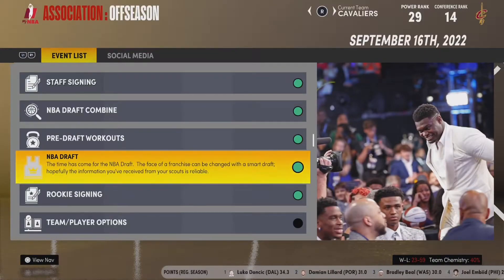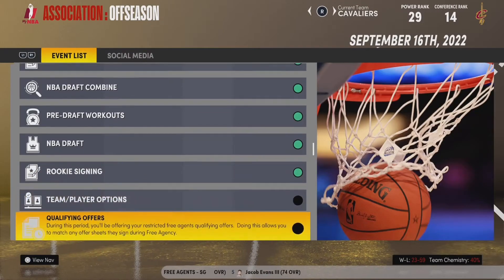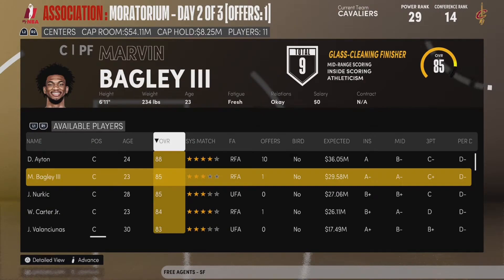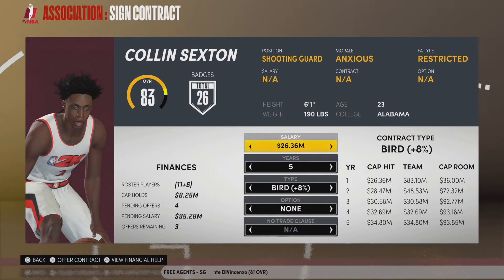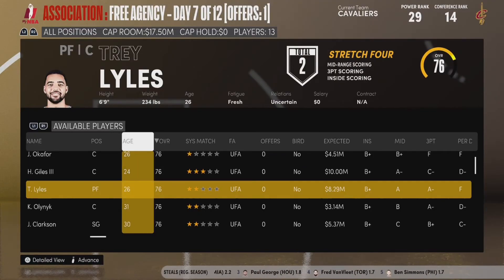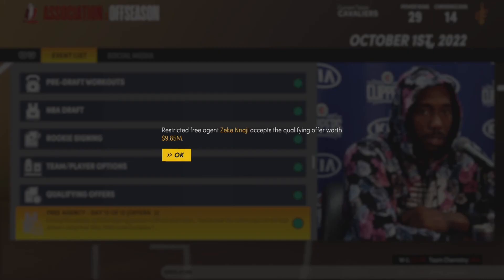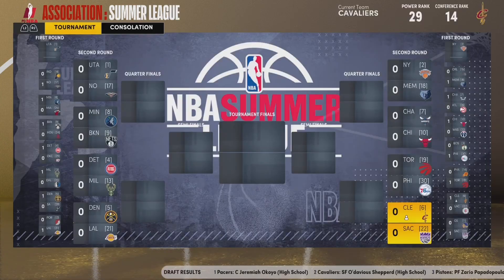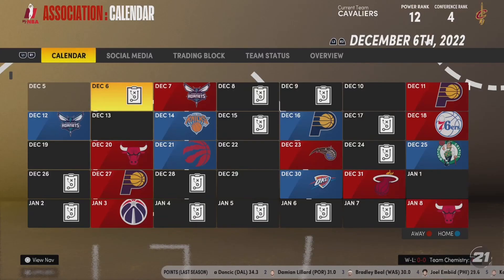BIG FREE AGENCY MOVES? | NBA2K21 Cleveland Cavaliers MyNBA | Ep 12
Welcome to my NBA2K21 Cleveland Cavaliers MyNBA Franchise here on the Next Gen PS5. This Franchise is based on realism and emersion. All moves made in this series are realistic (for the most part). I also give subscribers opportunities to be in the draft class as custom players in my discord server.